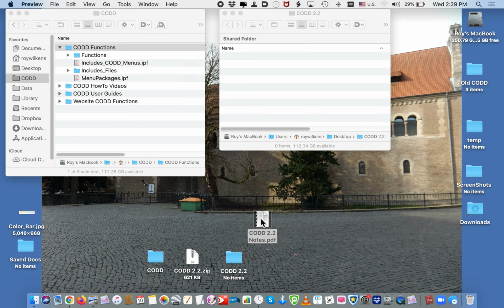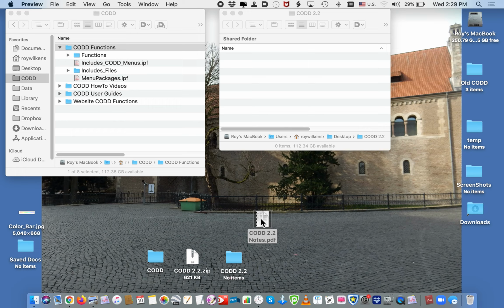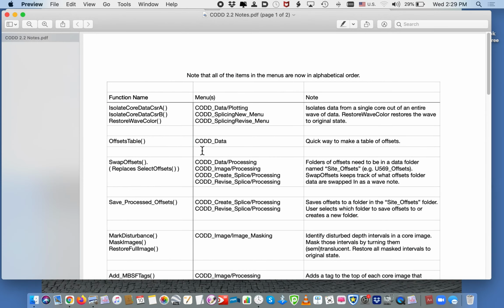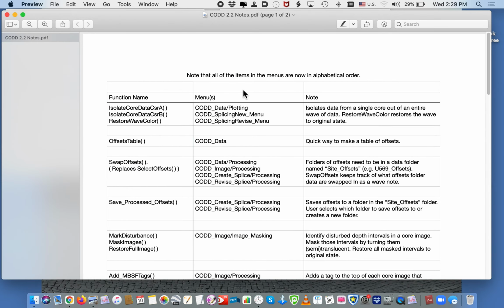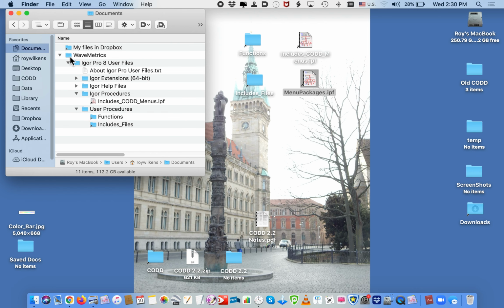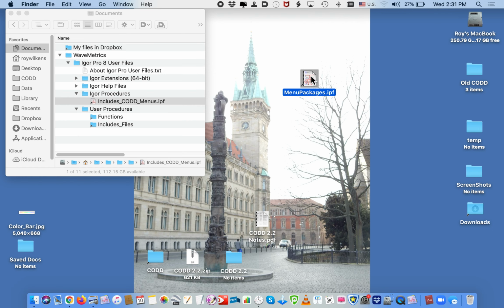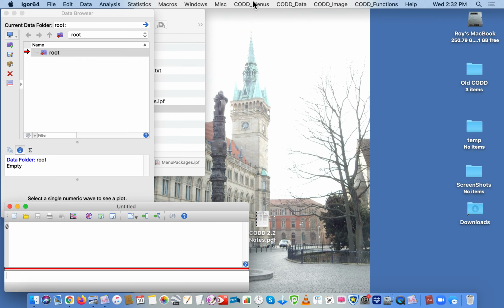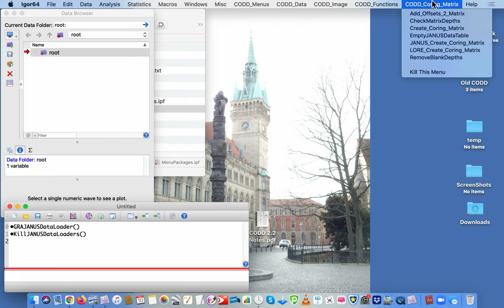Installing CODD 2.2